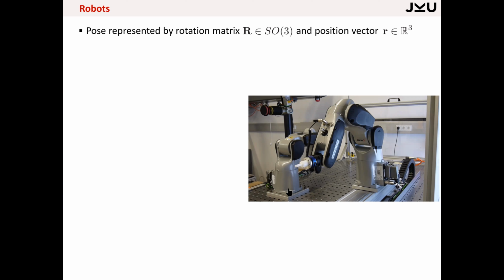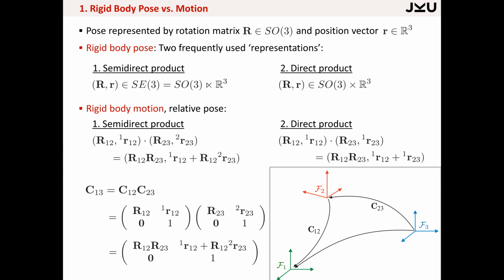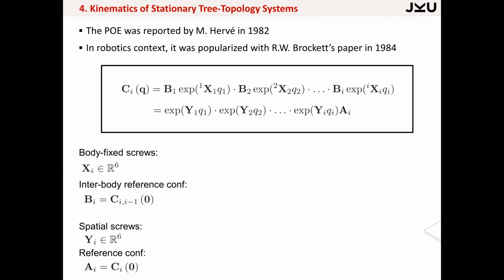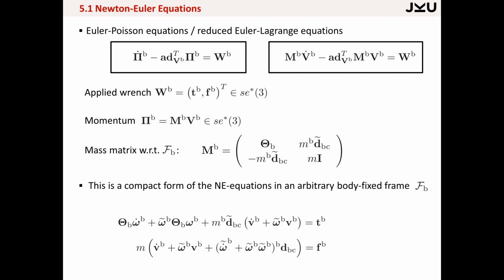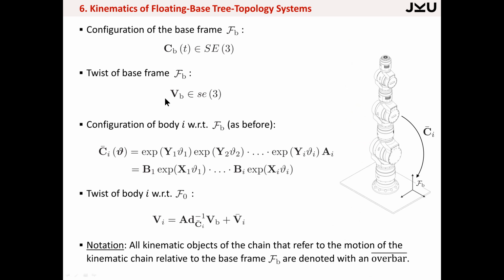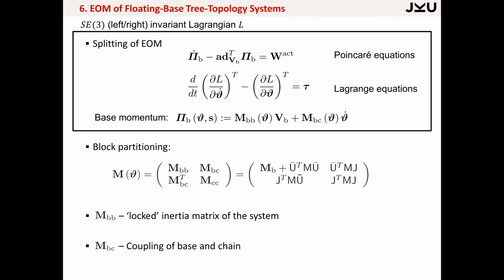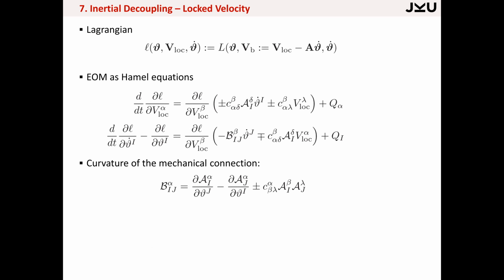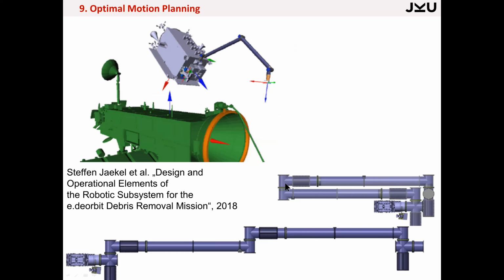Keynote: Andreas Mueller - On the Geometry of Floating Base and Space Robots - RealAIGym Olympics'23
Prof. Andreas Mueller obtained diploma degrees in mathematics (1997), electrical engineering (1998), and mechanical engineering (2000), and a Ph.D. in mechanics (2004). He received his habilitation in mechanics (2008) and is currently professor and director of the Institute of Robotics at Johannes Kepler University, Linz, Austria. His current research interests include holistic modeling, model-based and optimal control of mechatronic systems, redundant robotic systems, parallel kinematic machines, and biomechanics.

Prof. Andreas Mueller